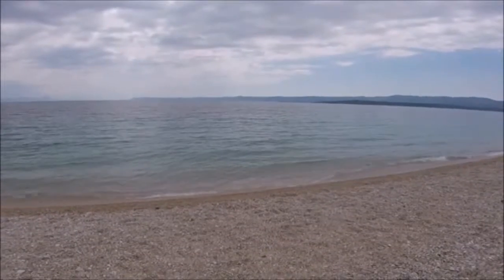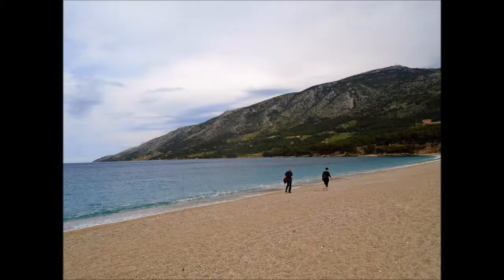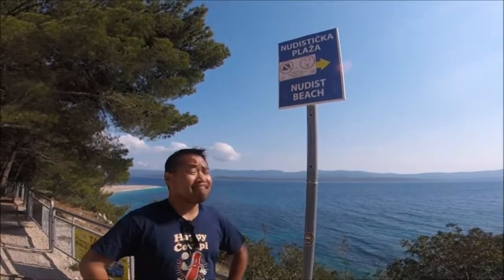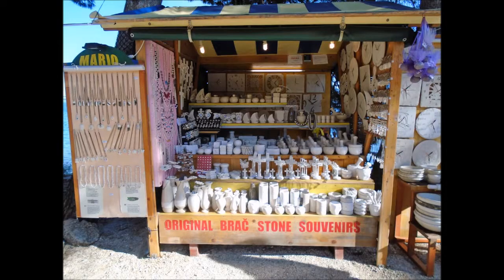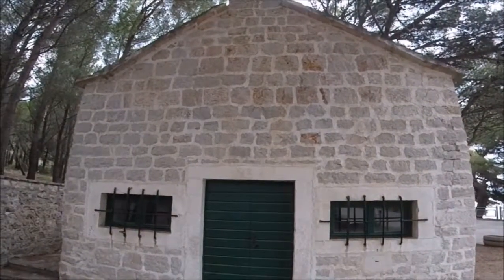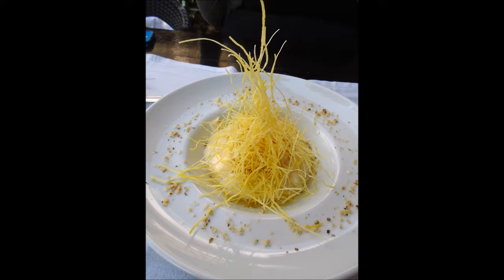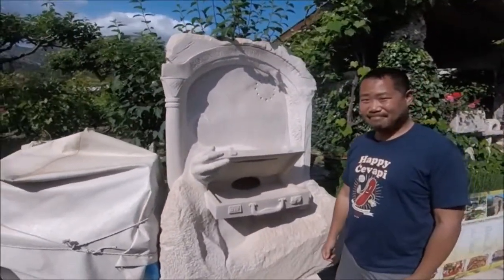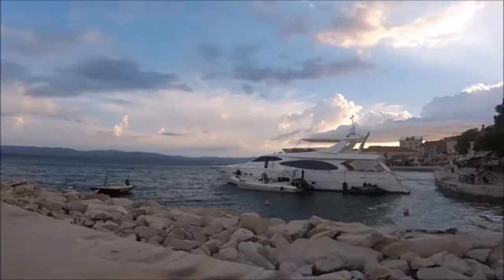Where's Matt EP 07: Bol and Zlatni Rat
The secrets of Bol can be found at Croatia's most relaxing beach at Zlatni Rat, the excellent food at Mali Raj, and in the precision of every white stone sculpture.  We won't tell you what's in the suitcase, you'll just have to find out when you visit!